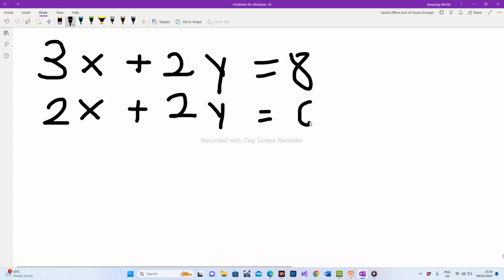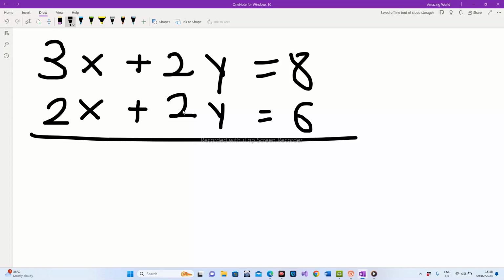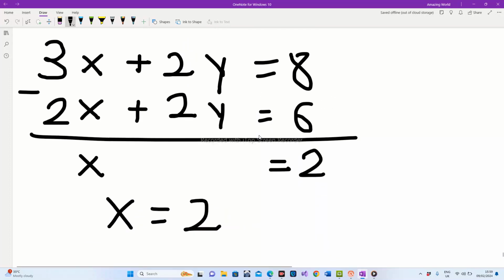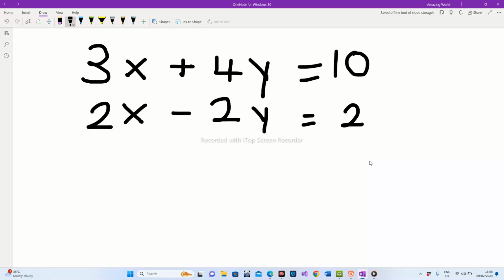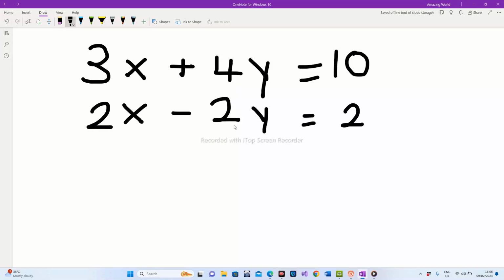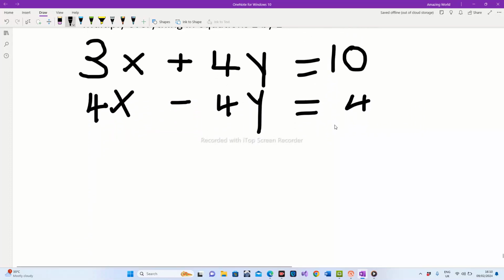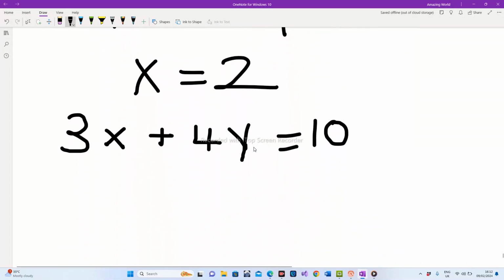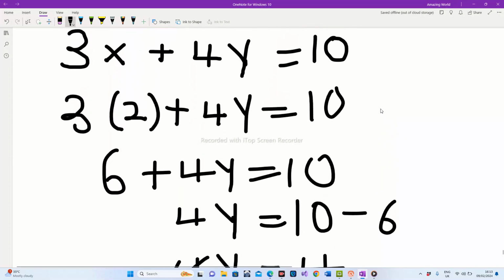Simultaneous Equations (2)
In this lesson, we solved more exercises as we built on the foundation we laid previously in our last class.